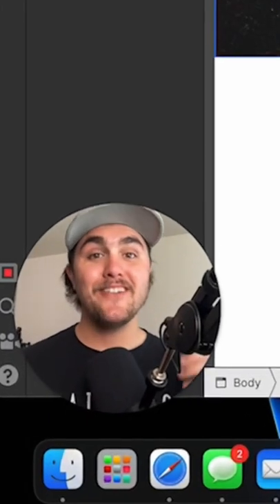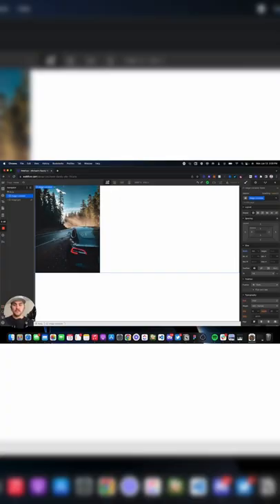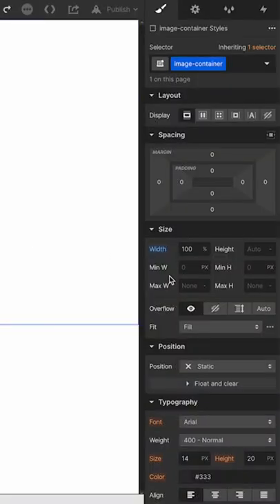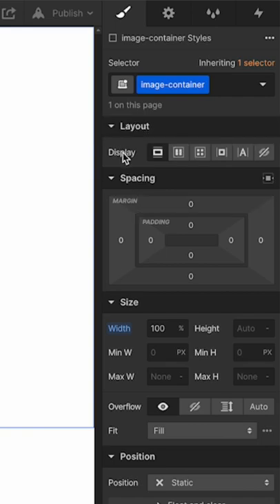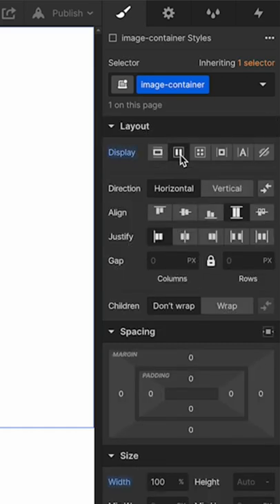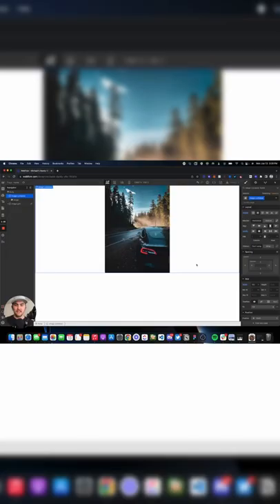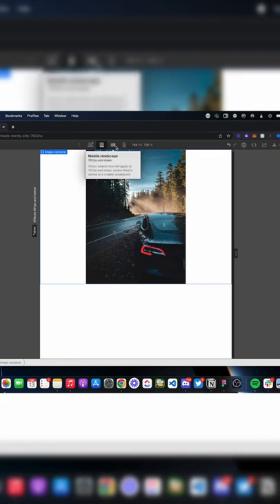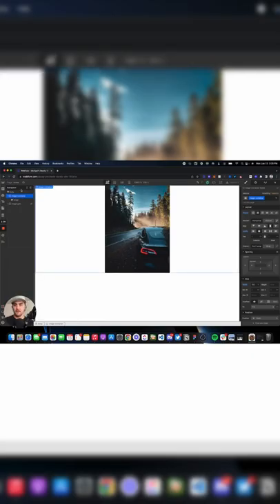Centering an image in Webflow in 38 seconds